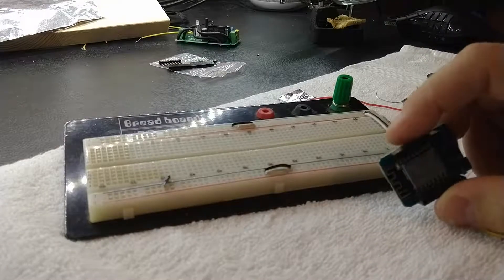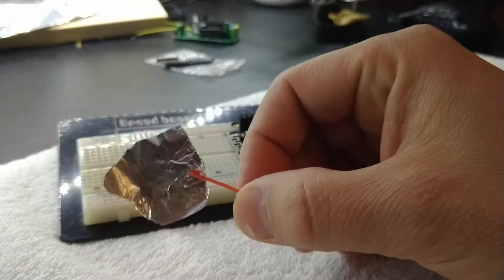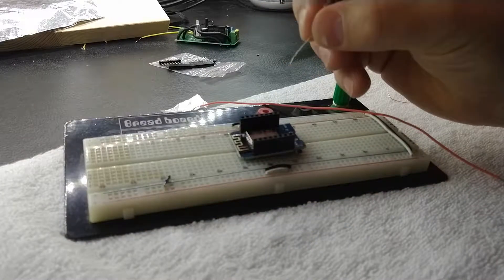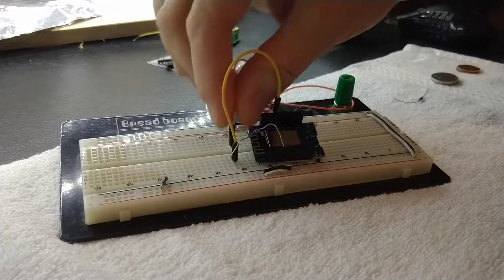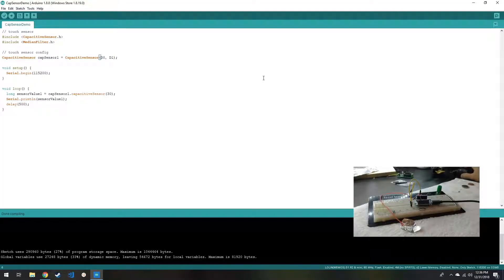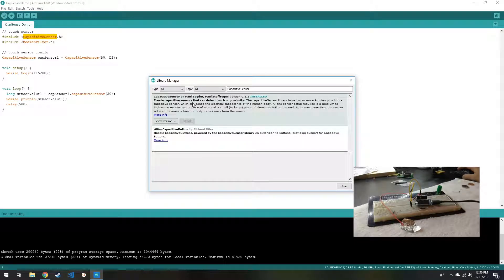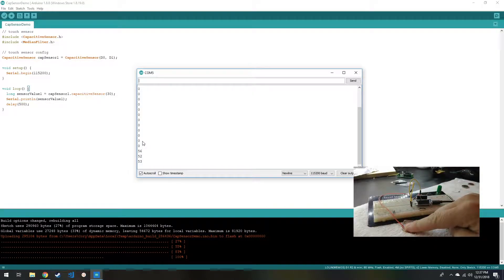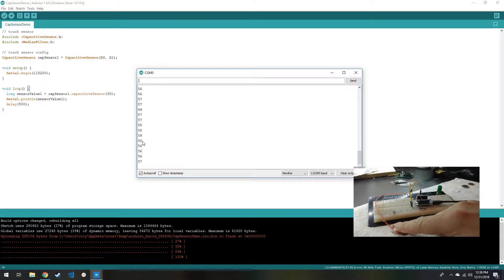DIY Arduino Capacitive Touch Sensor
In this video I'll show you how to build a simple and cheap capacitive touch sensor for an arduino in under 5 minutes.

To build this project you’ll need:
Tin foil
An arduino capable development board
10k Ohm (1k – 1M all work)
Bread board and leads
Soldering Iron & Solder